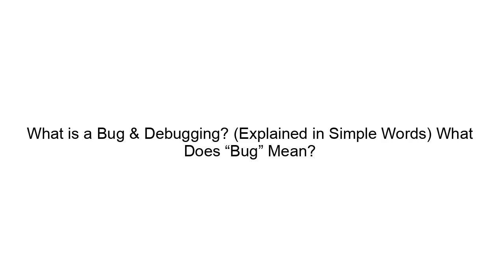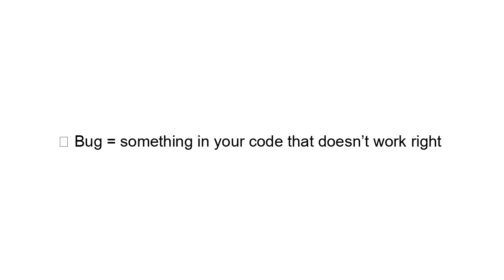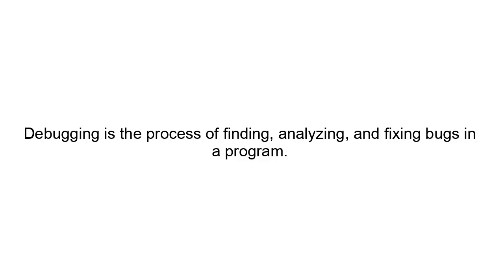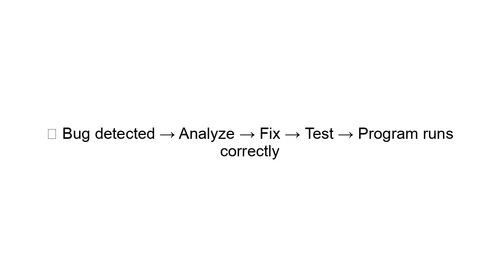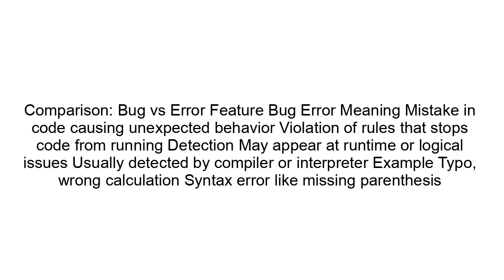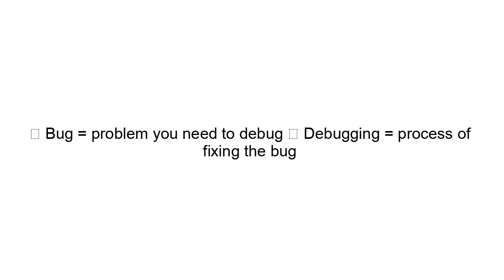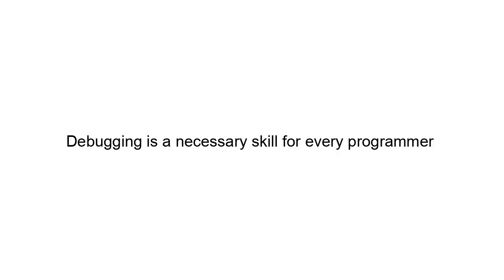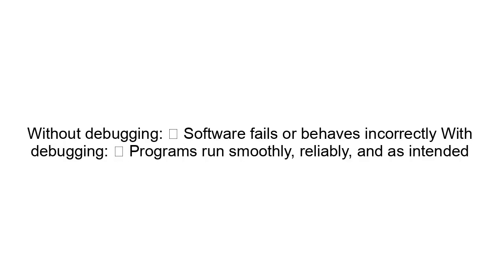What is a Bug & Debugging in Programming? | Explained for Beginners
Learn what a bug is in programming and how debugging helps fix errors in your code!

In this video, we cover:
• What a bug is – mistakes or errors in your program
• Types of bugs: syntax, logic, runtime, semantic
• What debugging is – finding and fixing bugs step by step
• How debugging works: identify → analyze → fix → test
• Real-life analogies to make it easy to understand
• Tips for beginners to debug efficiently

Whether you are learning programming or building software, understanding bugs and debugging is essential for writing reliable programs.